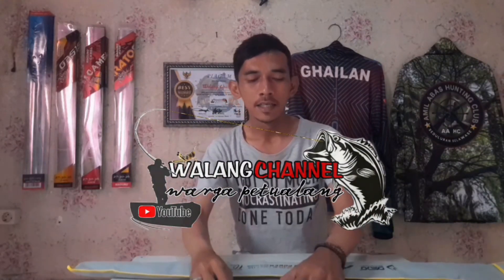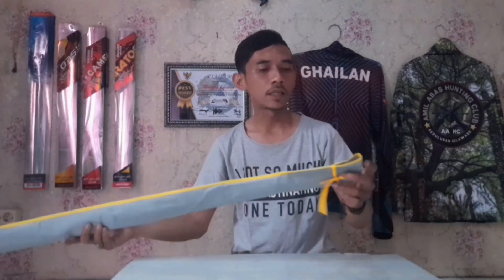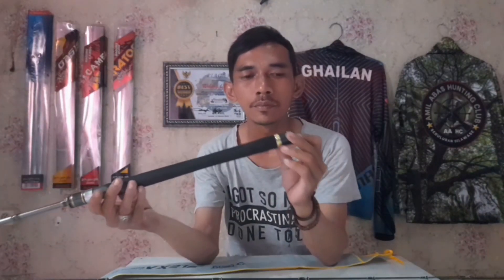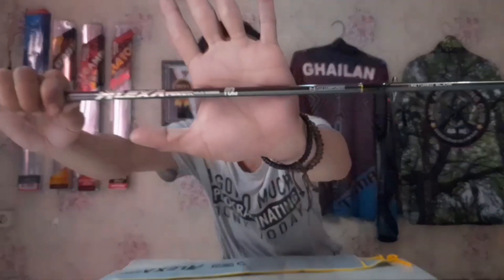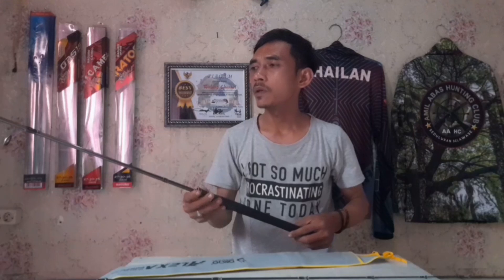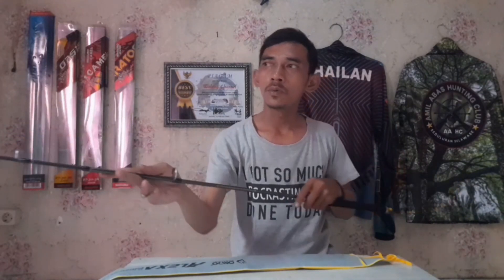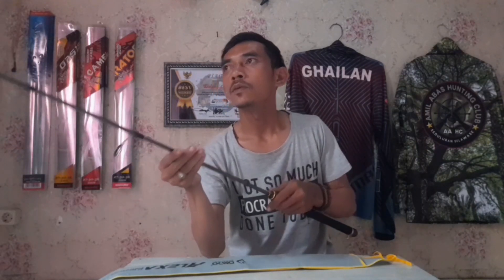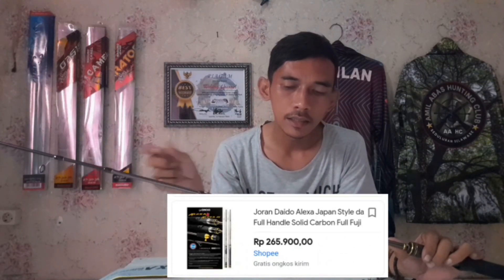review joran DAIDO ALEXA 180cm..design mewah harga murah..kuat parah josss dah pokonya..👍